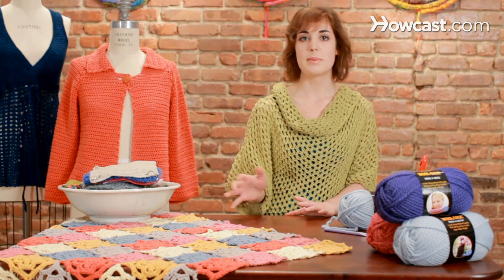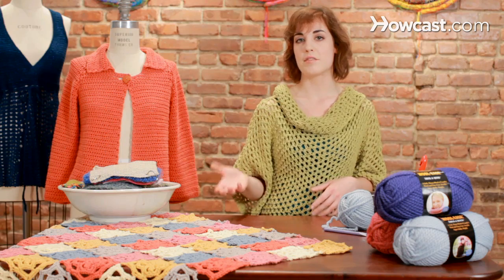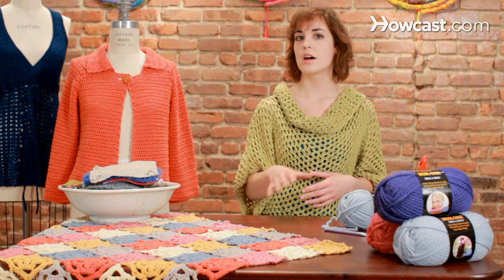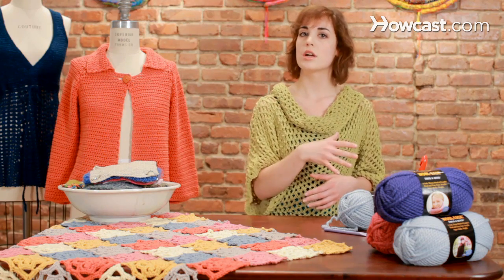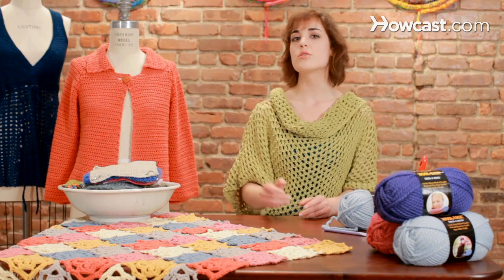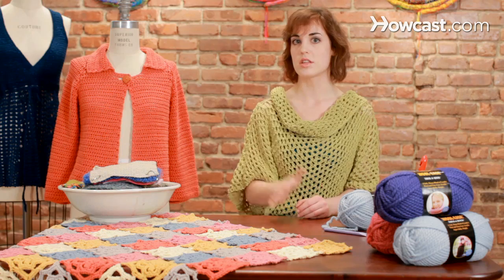How to Find a Good Pattern | Crocheting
Top Rated Products for every Crochet projects:
Ostart 22pcs Mixed Aluminum Handle Crochet Hook Set
ArtBin Yarn Drum
Lion Brand Yarn Bonbons Yarn Brights
A to Z of Crochet: The Ultimate Guide

Hey, I'm Andrea Lemire, the education coordinator here at the Lion Brand Yarn Studio. I'm going to show you some really cool techniques for beginning crochet, and hopefully, you'll have as much fun as I have with it. Okay, lets get started.

When you are looking for a crotchet pattern, there are a few things to keep in mind. A lot of people get hung up on skill level, such as beginner, intermediate, advanced. My advice to you is just read through the pattern. It's just like a recipe. You need to read through it first to figure out what your prep work is, what you need to know to do it. And a lot of people get daunted if they don't know, maybe, one or two things in it, but I say, try it out, go to your local yarn store for help, give it a shot. Because at best, you're going to learn something new. At worst, maybe you're not ready for it yet, and that's okay. There are many different resources in terms of finding patterns out there. The Internet is a huge database for patterns. LionBrand.com has a ton of free patterns. We have over 3,000 free patterns on there. You can search for them through the pattern finder, but besides LionBrand.com, there's a lot of other stuff out there. You can just type in 'free pattern,' print them out at home. You should definitely check out your local yarn store for patterns, too. Most local yarn stores do have a large magazine database. There's some really gorgeous magazines out there that have great patterns in them. Books will also have how-to's, not just the patterns, so that's one good thing to think about when buying a book. Start building that library at home. I don't know any yarn crafter who doesn't have at least a couple yarn crafting books at home because that's going to be your resource to go to if you're not sure of a technique. So keep in mind, patterns do use abbreviations. They asse you know what they mean. Obviously, if you're starting out, you probably don't know what they mean. So you can ask at your local yarn store. You can also check out lionbrand.com under the 'learning center.' There's a whole list of what all those tricky abbreviations mean, and a lot of them do actually link to a video of how to execute that stitch or step. You should definitely use that as a resource as well.